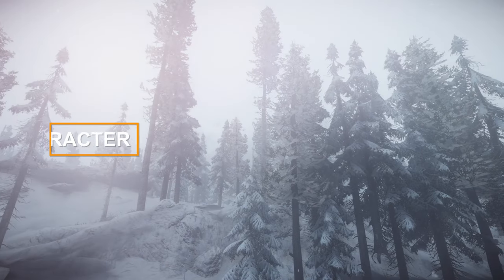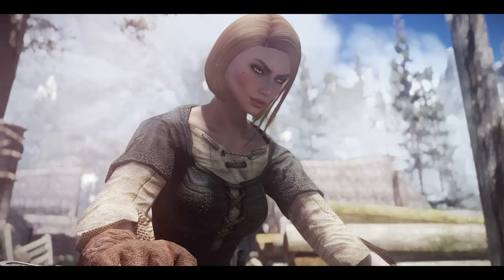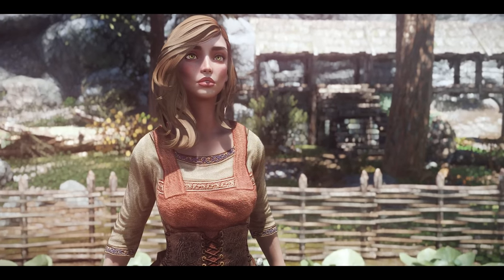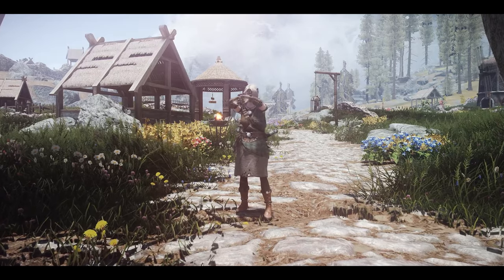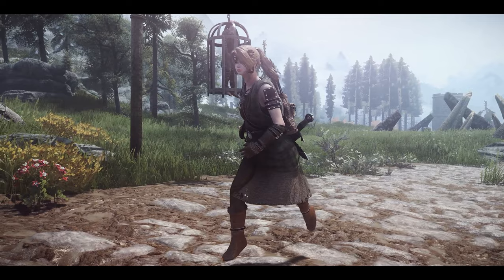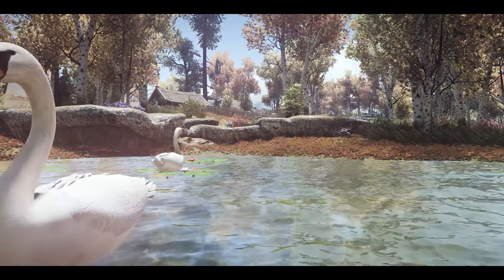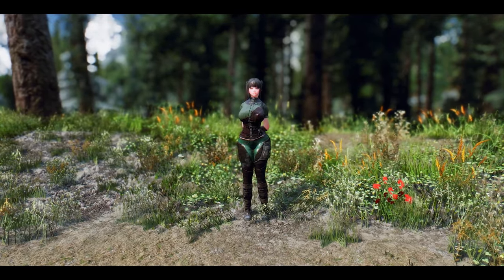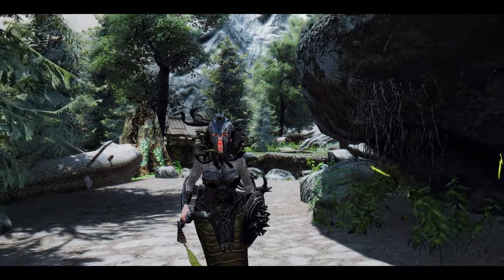Must-have New Skyrim Mods to Upgrade Immersion, Bug Fix, Visual And More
I. PRESET

II. CHAPTER
00:00 INTRO

00:31 1. VISUAL & CHARACTER

00:39 Trees Of Feallan

01:22 Nyrified Riverwood - Female NPC Replacer Package - ESL

02:00 2. BUX FIX & IMMERSION

02:08 Script Optimization and Fixes Compilation

02:59 Scared of Shootings - NPCs react to aiming bows

03:39 Auto Read Notes

04:07 3. ANIMATION

04:12 Vanargand Animations II - Unarmed Non Combat Locomotion

04:43 Frieren -Staff Paraglider Animation Replace

05:04 Dragon's Dogma Levitation Style-Staff Paraglider Animation Replace

05:15 4. CREATURE

05:22 Ducks and Swans 2

05:45 Scuttlers- Mihail Monsters and Animals (SE-AE version)

06:27 5. OUTFIT

06:31 Halcon Cloth 3BA

06:57 Meduse Armory

07:39 OUTRO